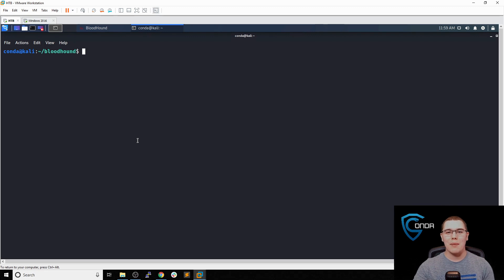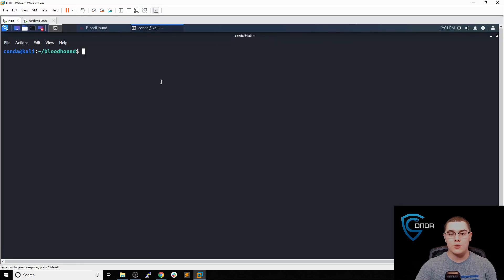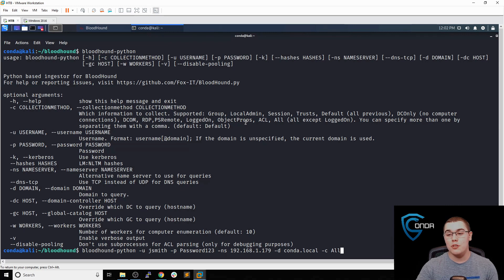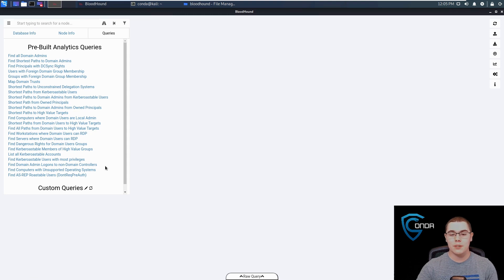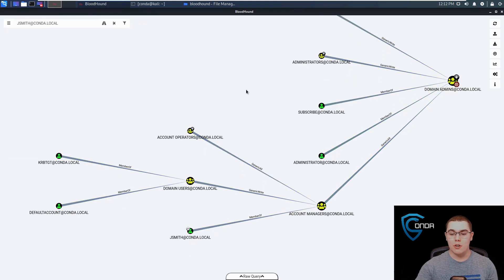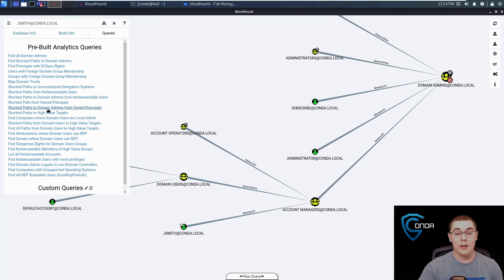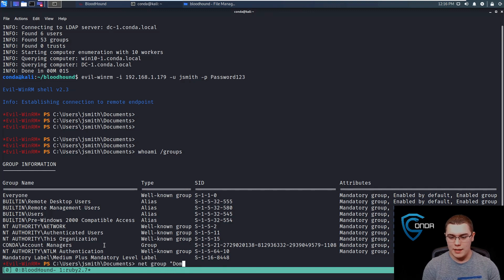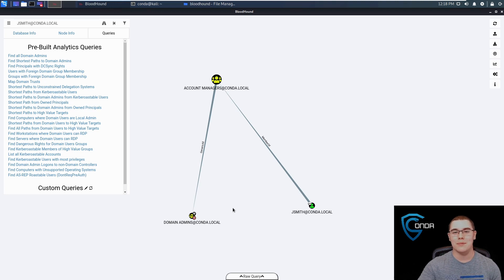Attacking Active Directory - Bloodhound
Enumeration of an Active Directory environment is vital when looking for misconfiguration that could lead to lateral movement or privilege escalation. Bloodhound is a tool that will make this process quick and will provide queriable graphs that allow for an easy discovery process. This tool is commonly used during pentesting engagements and be a lot of fun to practice within a home lab environment.